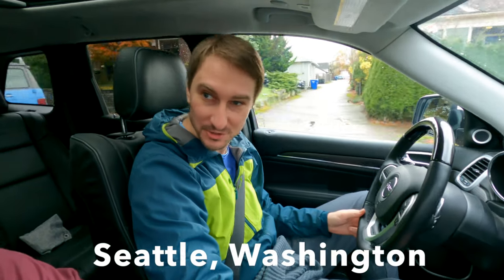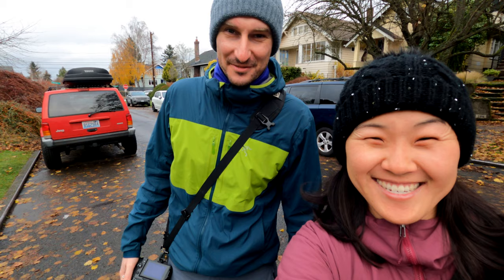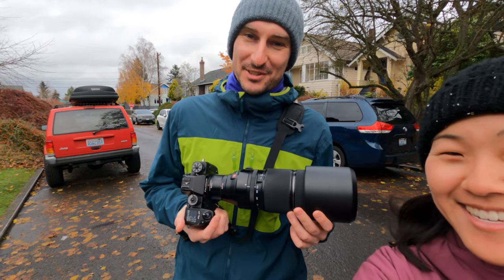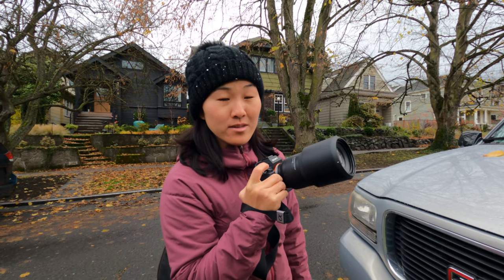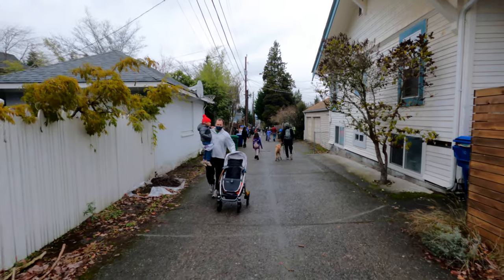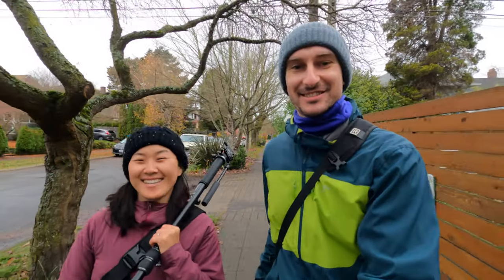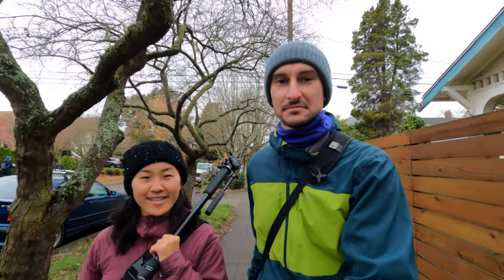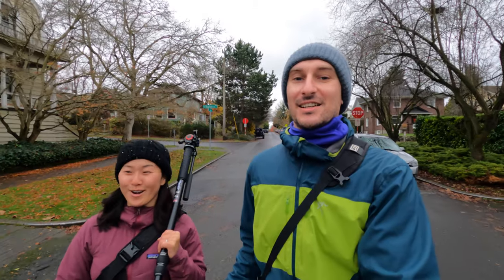Finding the Rare Snowy Owl in Queen Anne, Seattle - Photography Vlog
A rare Snowy Owl from the Arctic has taken up temporary residence in the Queen Anne neighborhood of Seattle. Dubbed "Hedwig" after the famous Harry Potter owl, this Snowy Owl has been the talk of the town attracting birdwatchers, photographers, and fellow neighbors. Join us as we journey to find and photograph this beautiful bird.

"Flight of the Pixies" by Jon Bjork
"Sparkles and Swirl" by Raymond Grouse